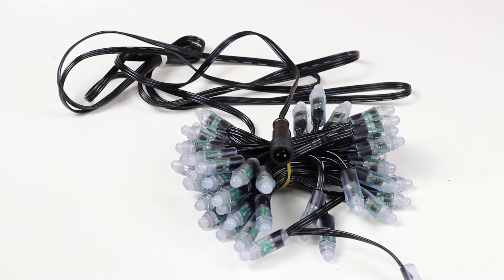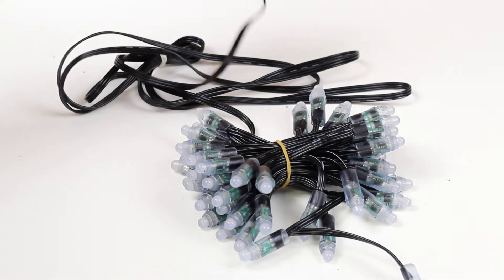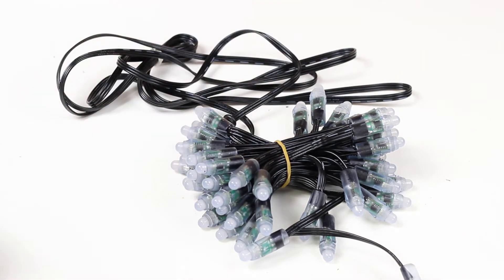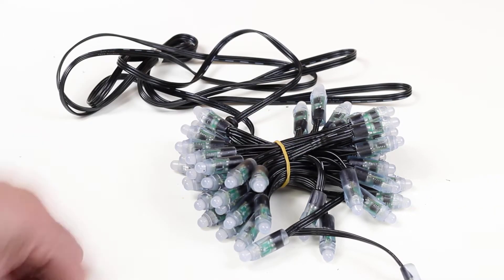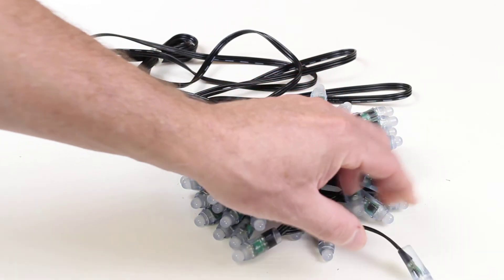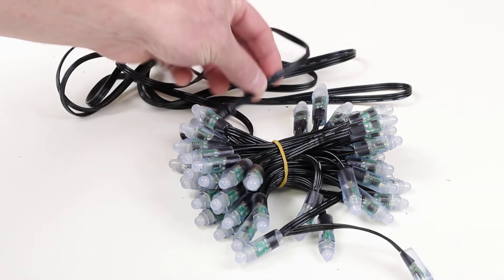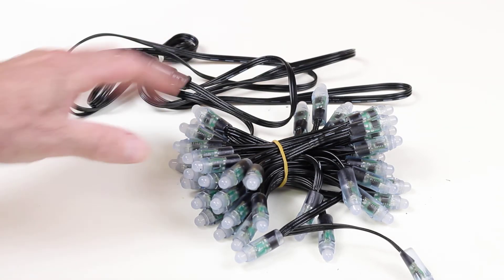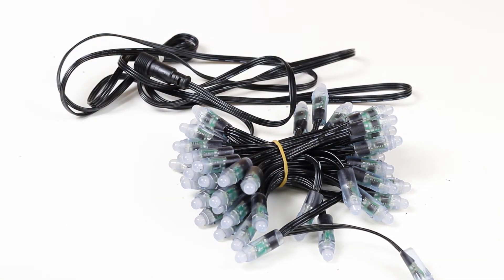Smart Pixel RGB LED Node / 5v / 2811 / 50 Nodes / 3" Spacing / Black / With 10ft Cable